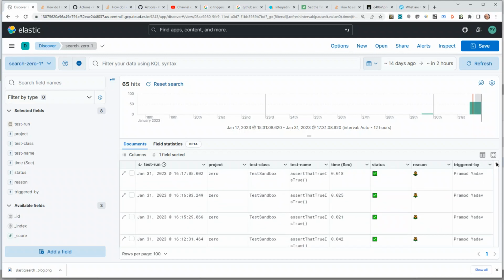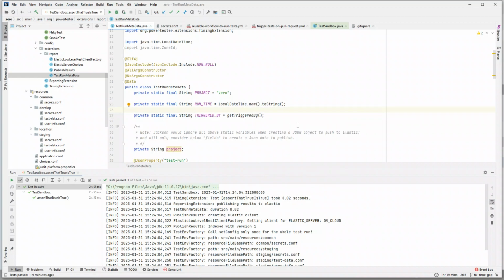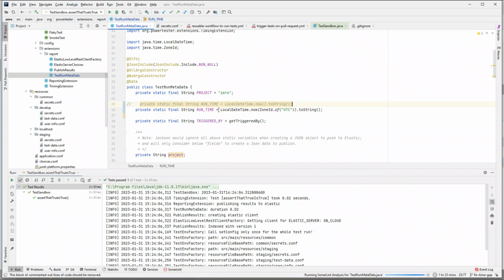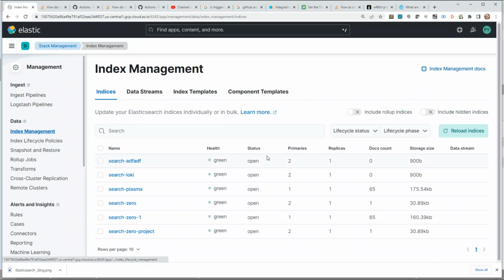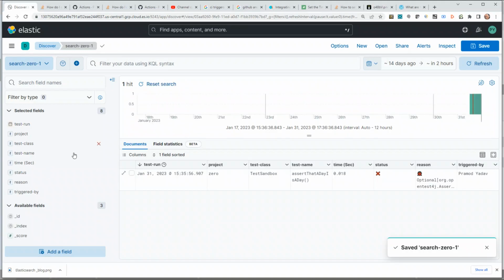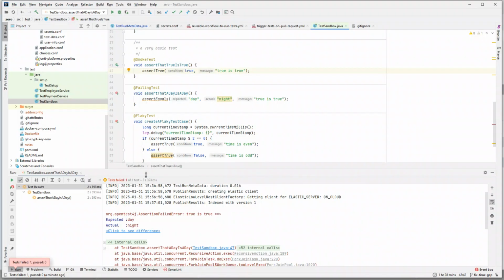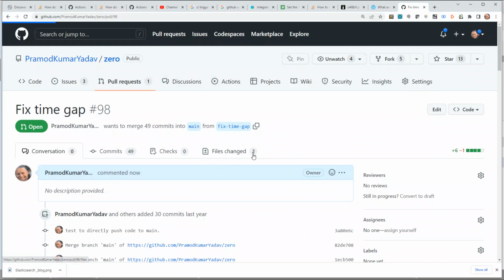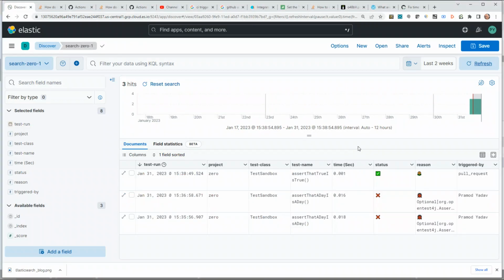#47 Test Monitoring: Fixing tests execution time to get all tests in a chronological order.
Goal:
In this video, we will fix tests execution time to get all tests in a chronological order.

Objective:
- Irrespective of where the tests are run from (asia/europe/us/local/CI), have the timestamp of test run in a timezone that always moves forward.

Next steps:
- Add detail of test run name and introduce faker library to generate fake data.